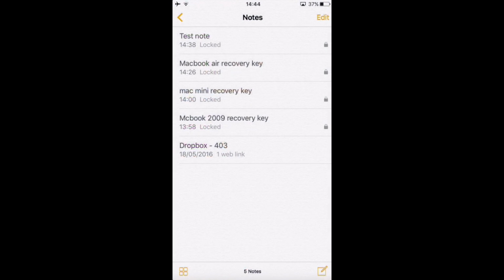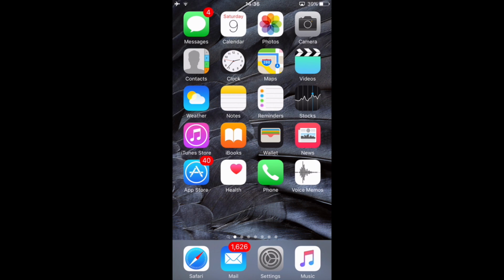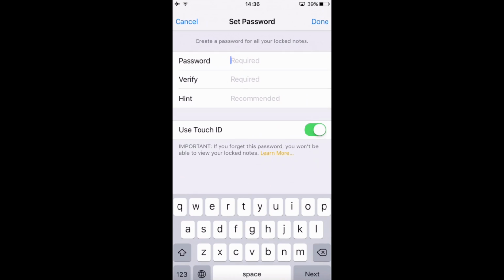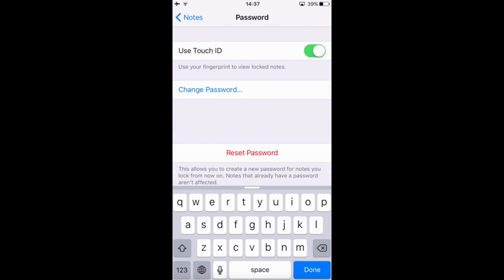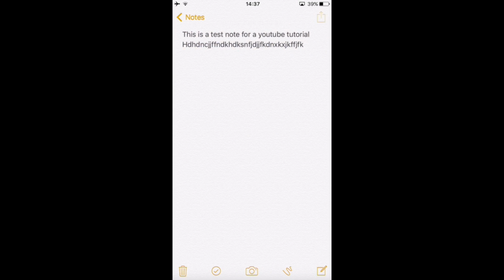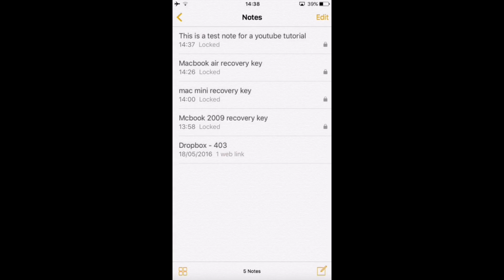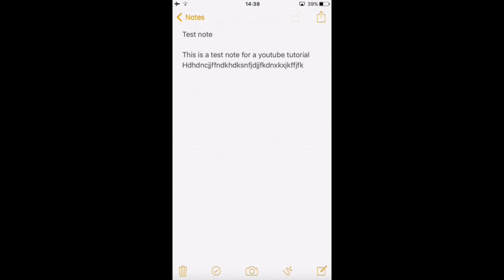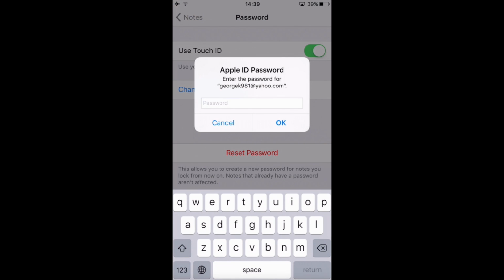How to Lock your Notes with a Password on iOS 9.3 and Up (2021 Still Working)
This is the only way to lock your notes on your iPhone, iPad or iPod touch. It's a feature on iOS 9.3 and up and allows you to lock your notes manually. This is a very important tutorial because this will prevent your parents accessing some important notes on your Apple device. In case you forget your password, you have the option to delete it using your Apple ID password.

For quick access:
UK:
► Mobile Tripod
► Microphone (Blue Yeti)

👉 For you!